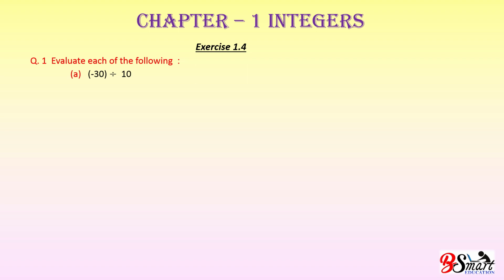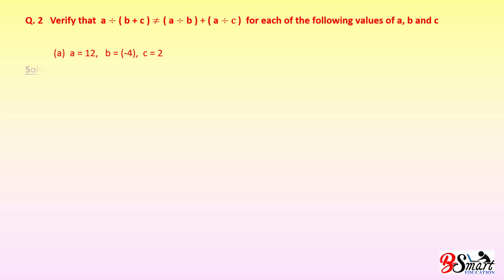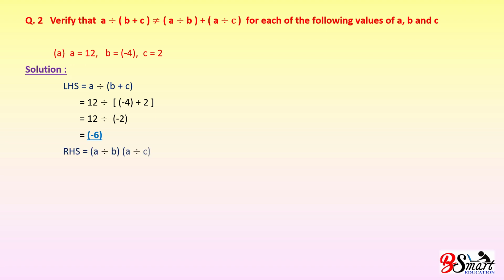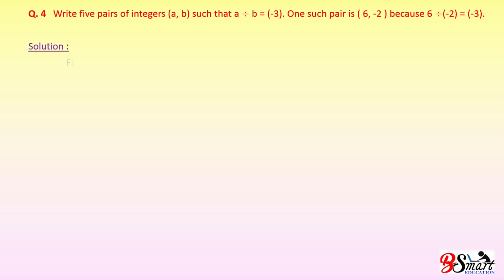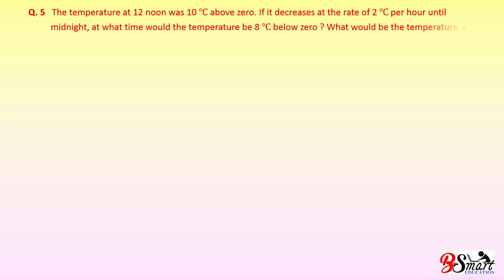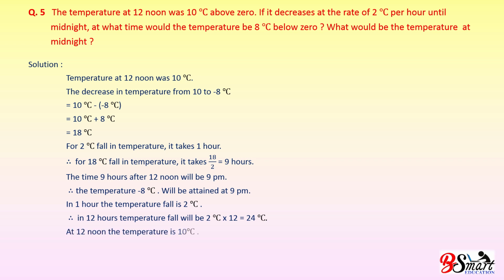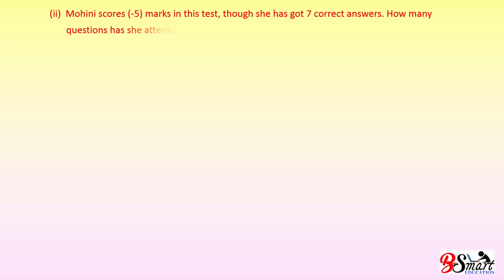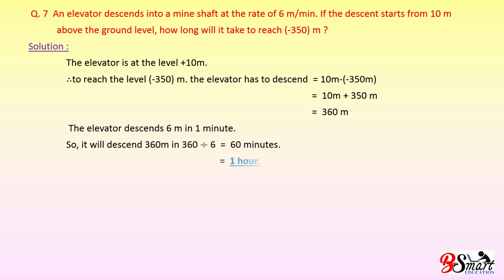7th Maths Chapter-1 Integers Part-5 Exercise 1.4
This video contains full explanation of Exercise 1.4 from Chapter-1 Integers.